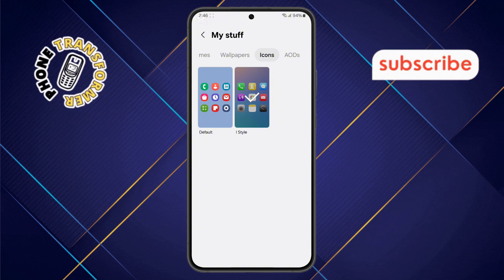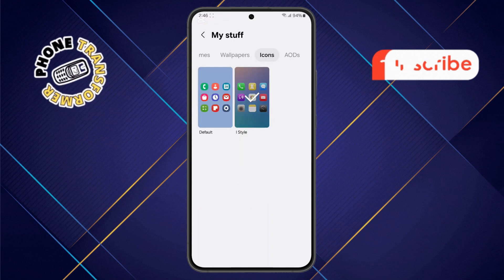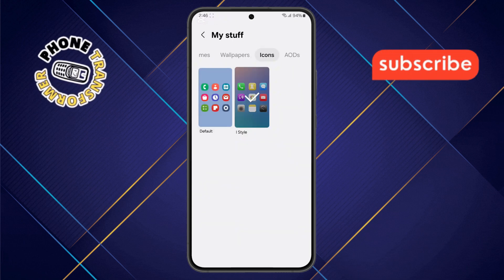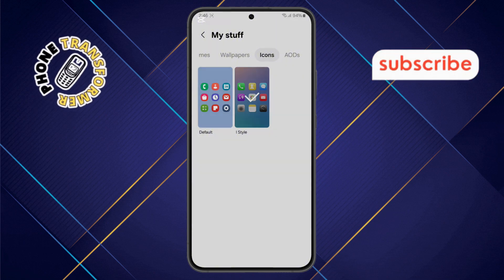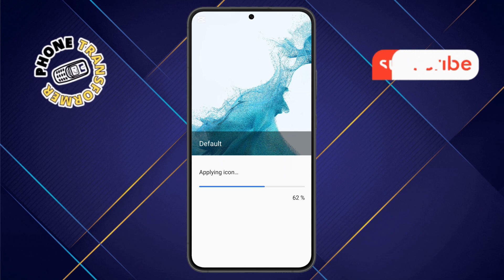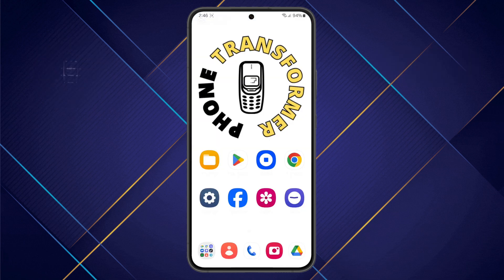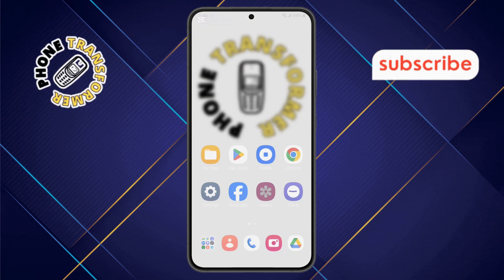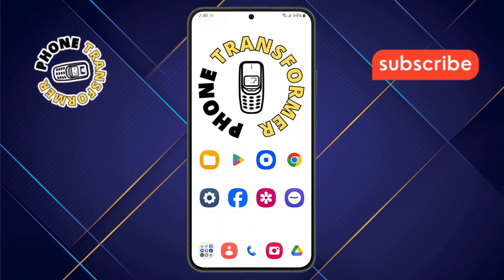How to Get Back Classic Icons on Samsung Phone - Step-by-Step Guide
How to Get Back Classic Icons on Samsung Phone

Samsung often updates its interface, changing the look of app icons. Some users prefer the classic icons over the new ones. If your Samsung phone updated and the icons look different, you might want to restore the old design. This can help bring back a familiar look and improve ease of use. Many Samsung users find the new icons harder to recognize. Fortunately, there are ways to revert to the classic icons without much effort. In this video, we will explore why icons change and how you can bring back the classic look on your Samsung phone.

- How to restore old icons on Samsung
- Get back original icons on Samsung phone
- Change Samsung icons to classic style
- Revert to old icons after Samsung update
- Bring back previous icons on Samsung device